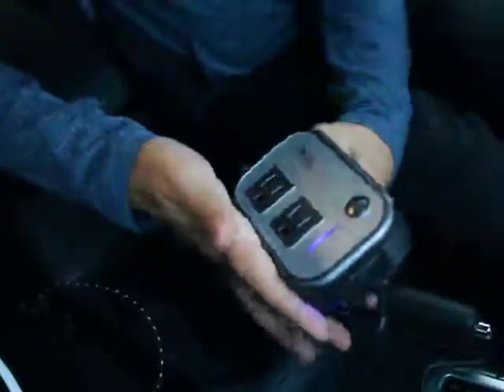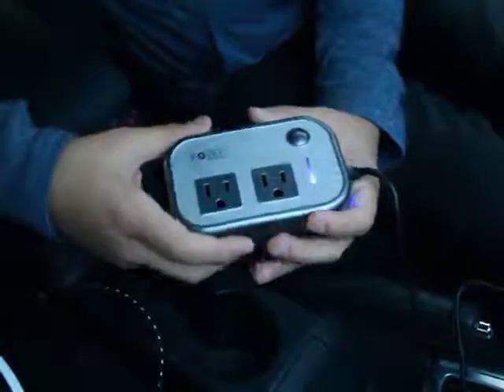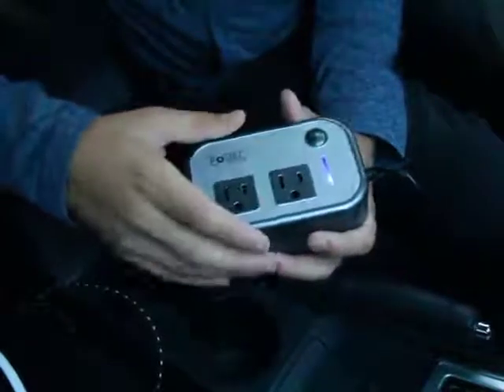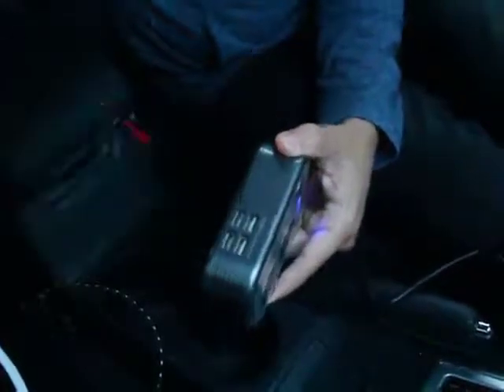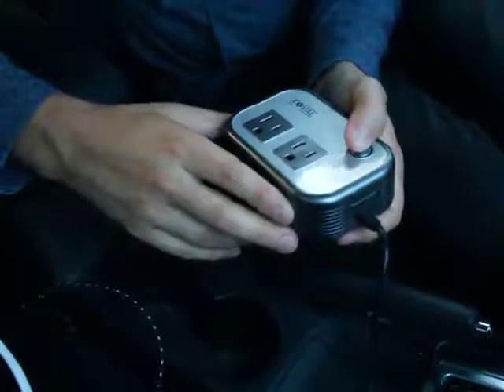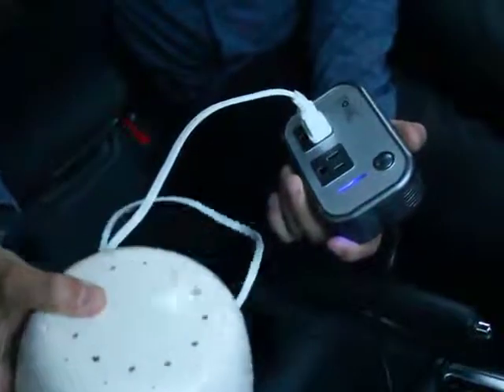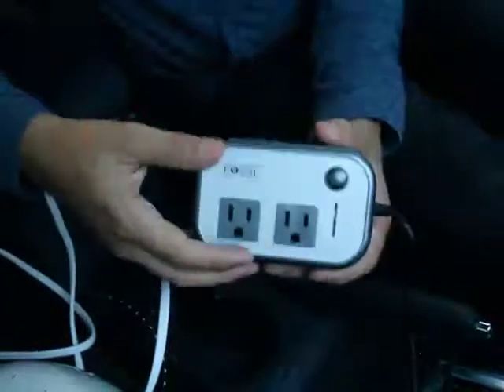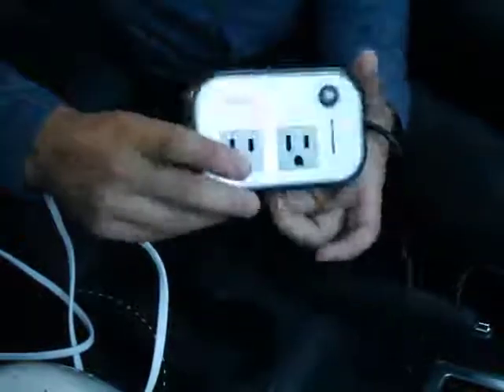Foval 200W Car Power Inverter DC 12V to 110V AC Converter Review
► Current Price & More Info (US)